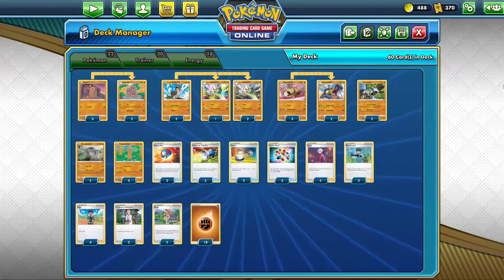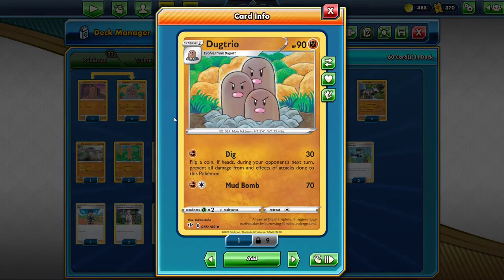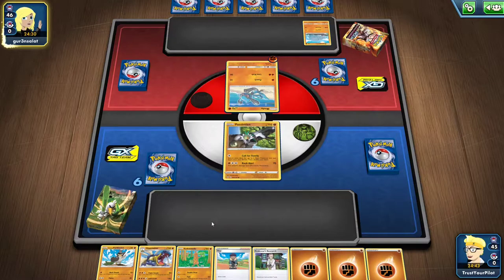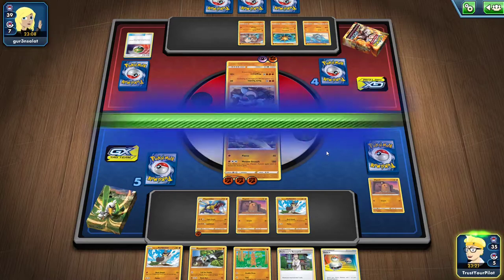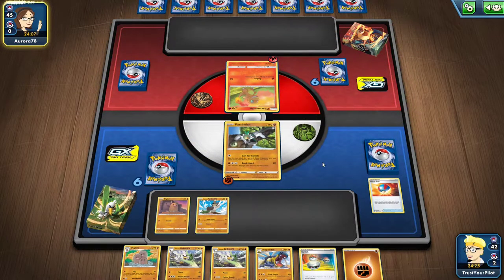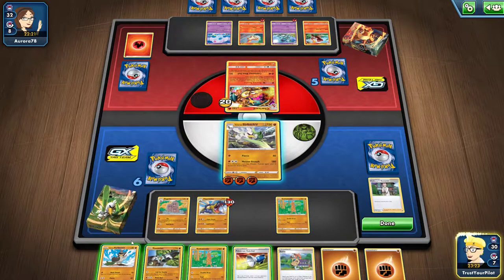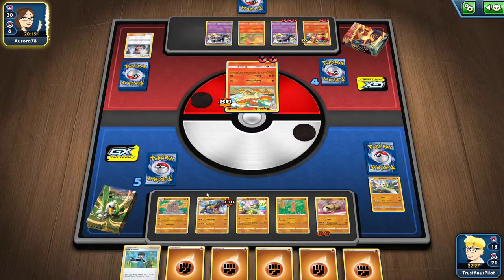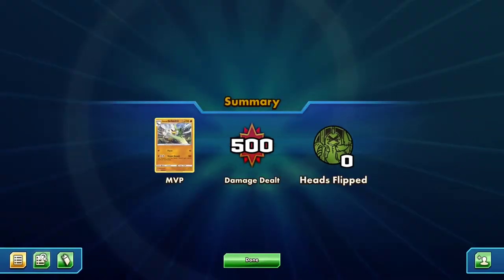Galarian Sirfetch'd Theme Deck Gameplay & Overview on PTCGO [Is it Worth Buying?]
Darkness Ablaze brought us two 'new' Theme Decks, and one of them is Galarian Sirfetch''d with some fighting bois. In this video I'll walk you through whether it's worth buying and how you should play it.